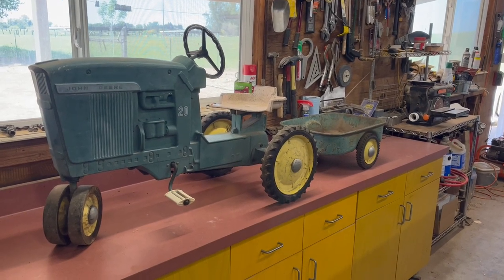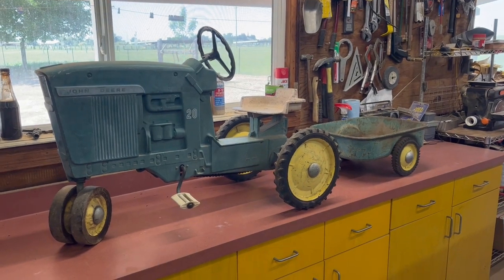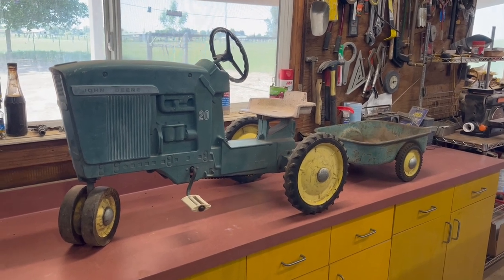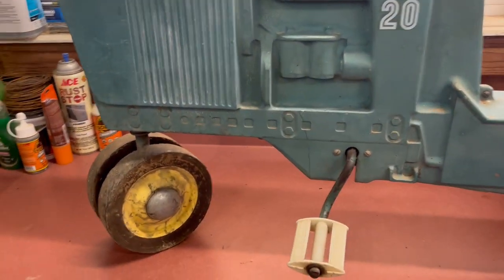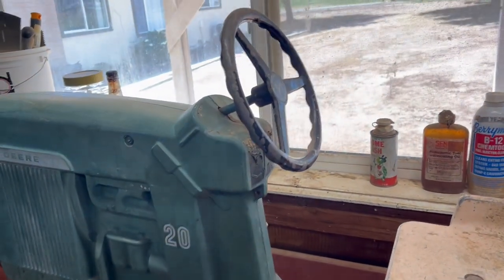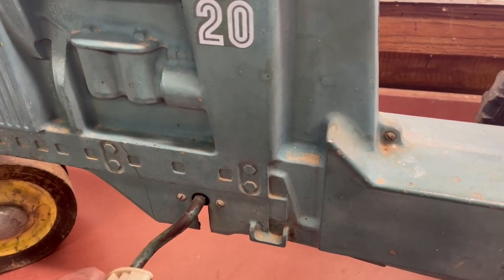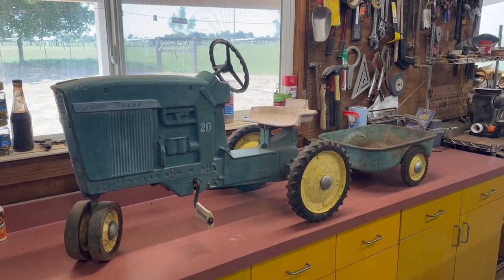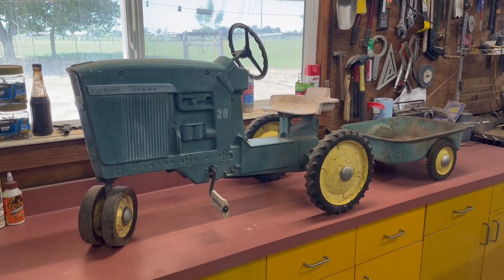Vintage John Deere pedal tractor!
Mrs Failure helped me find a pedal tractor for the grandsons. Same one I had as a kid.